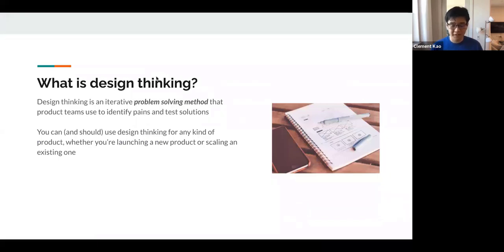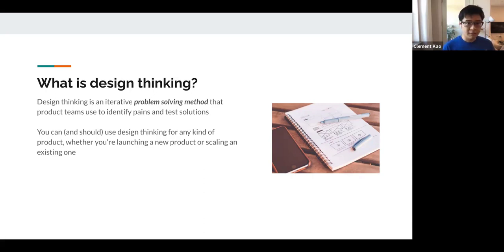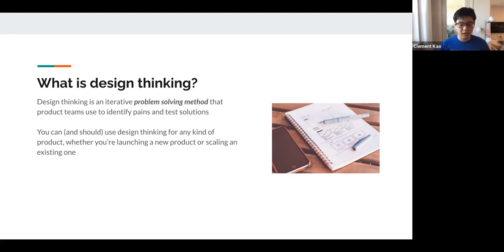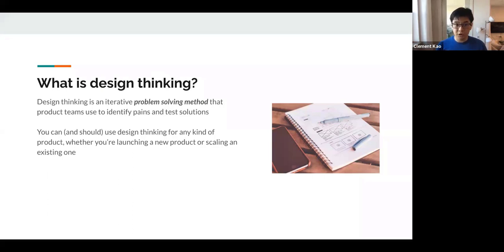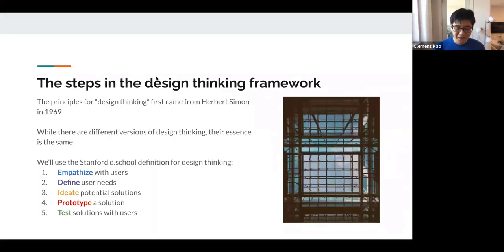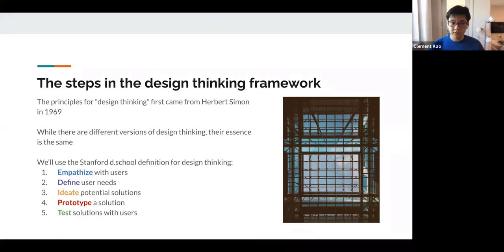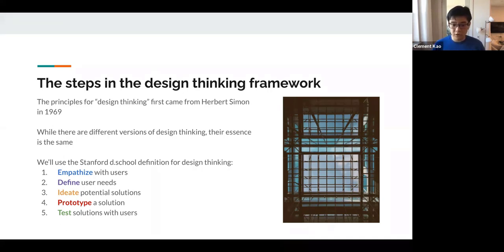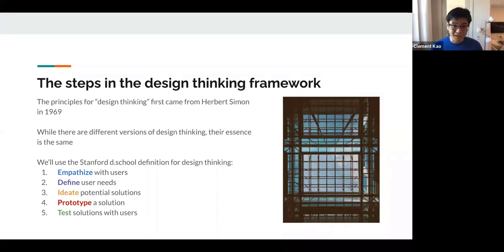Design Thinking Workshop with Harvard Computer Society Product Lab (Teaser)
On September 22, 2021, Clement Kao led a Design Thinking Workshop with Harvard's Product Lab. In this workshop, Clement covered:
+ The steps in the design thinking framework
+ How does design thinking prevent mistakes?
+ How does design thinking pair with analytics?
+ The limitations of design thinking
+ Airbnb case study

Check out this teaser to see "the steps in the design thinking framework."

Looking to book a workshop with Clement as a student organization, college, or corporation?